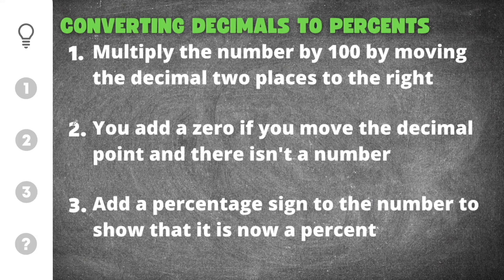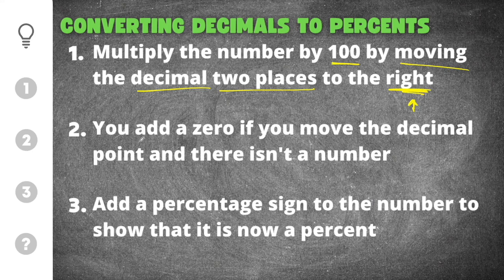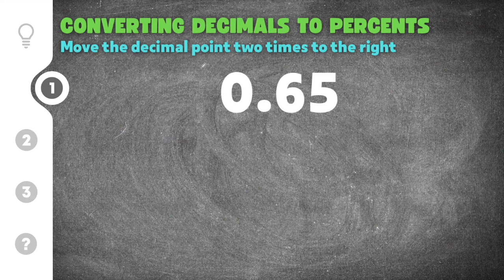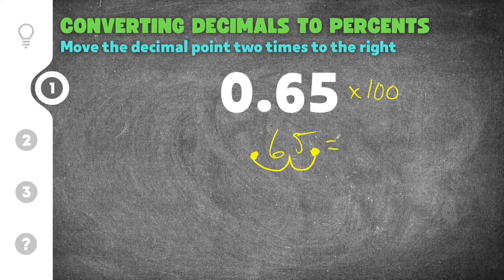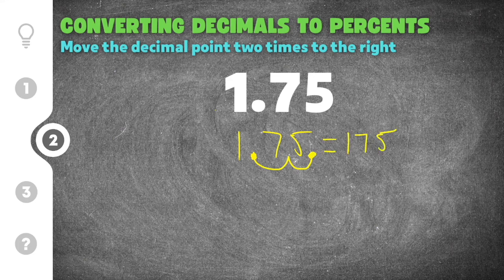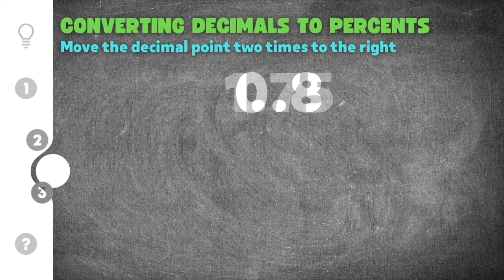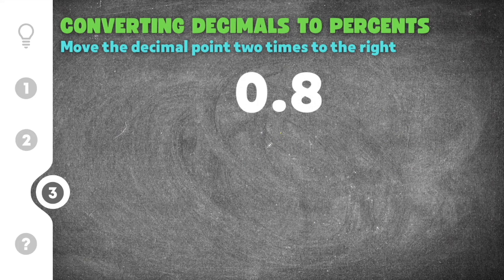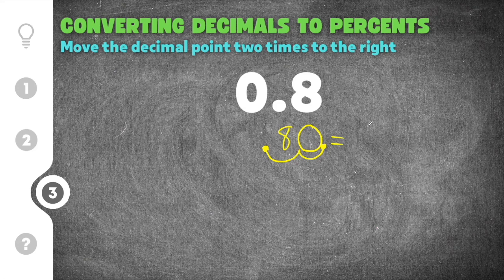How to turn a Decimal into a Percent in 3 EASY Steps (Avoid these Common Mistakes)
Here’s a short video on Converting Decimals into a Percent presented by Mathcation!

Are you looking for help with Converting Decimals into a Percent? Then you’ve come to the right place! Whether you think you’re an expert, or someone that’s just started practicing, this video is for you if you need help with Converting Decimals into Percents. This video will explain the process and steps for Converting Decimals, go through a Decimal to Percent Conversion example problem or two, and then finally show you how to Convert Decimals to Percents with some practice problems.

0:00 - Converting Decimals to Percents Intro
1:15 - Practice Problem #1
2:09 - Practice Problem #2
2:46 - Practice Problem #3
3:45 - Decimals to Percents Quiz

I hope you learned something from this video when it comes to understanding how to Convert Percents to Decimals. Thanks again for watching! 🤙